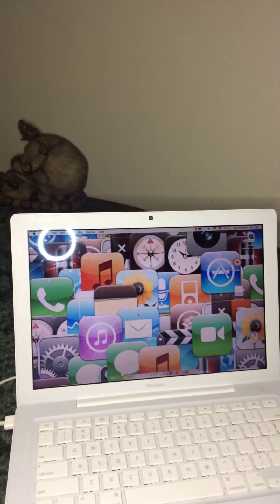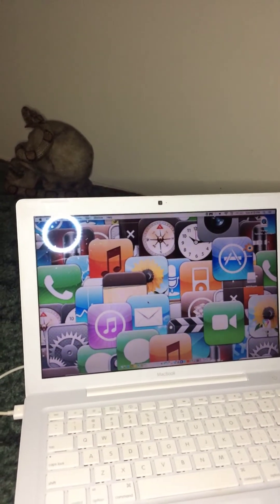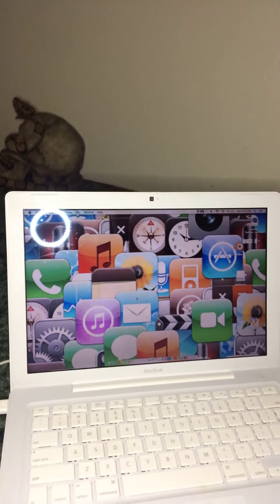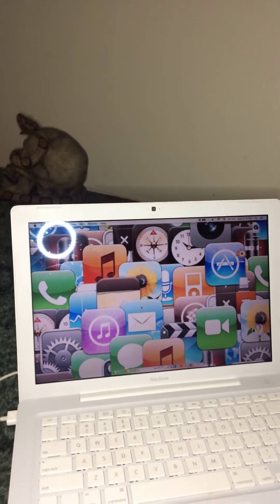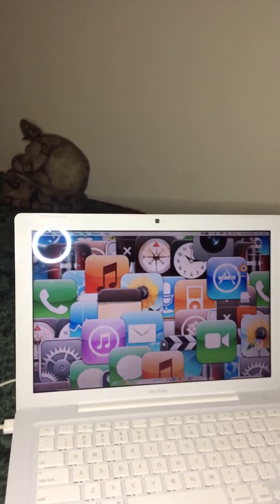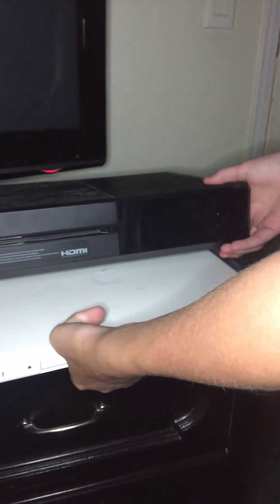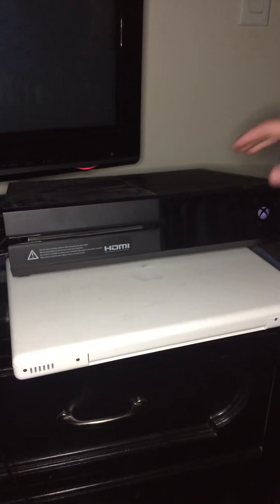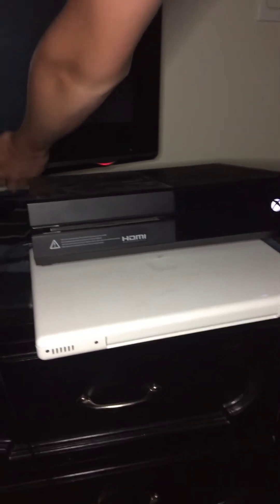How To Play Your Xbox One on Any Mac!!!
This is a video showing how play your Xbox One on your MacBook